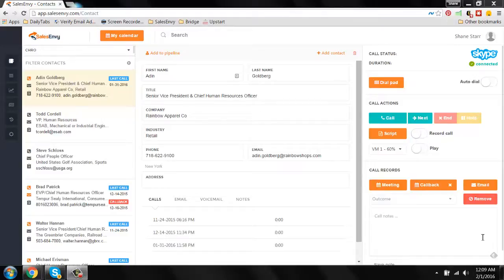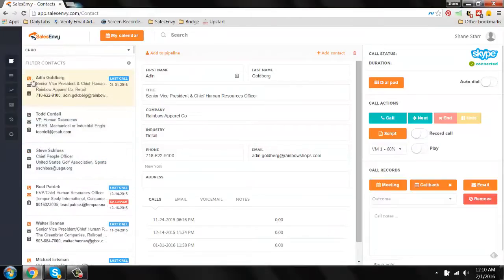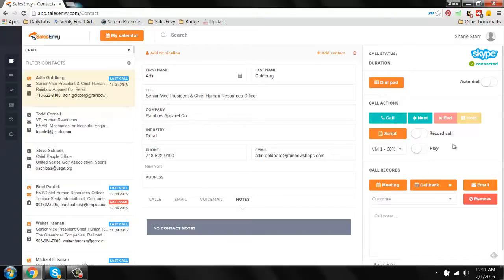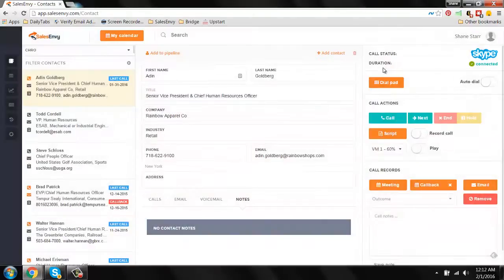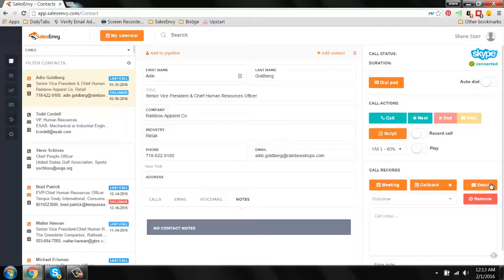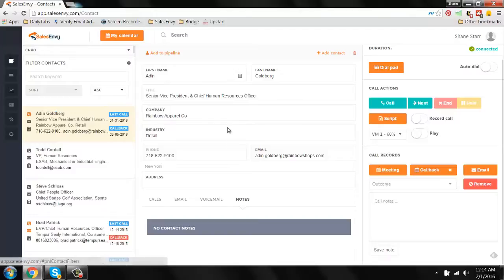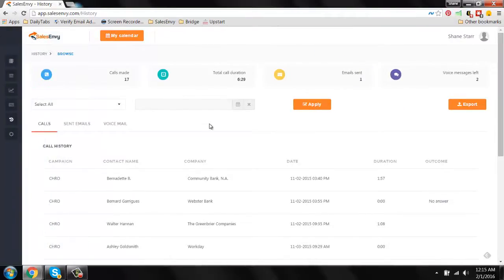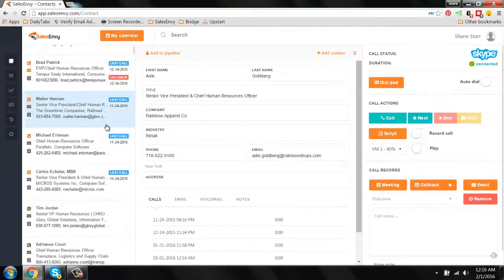SalesEnvy Demo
SalesEnvy
SalesEnvy Review
SalesEnvy Bonus